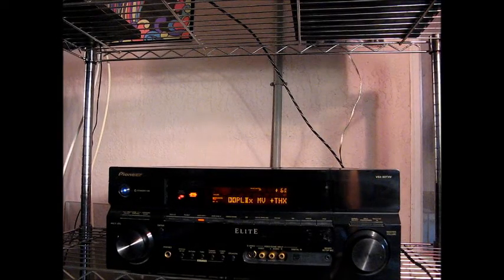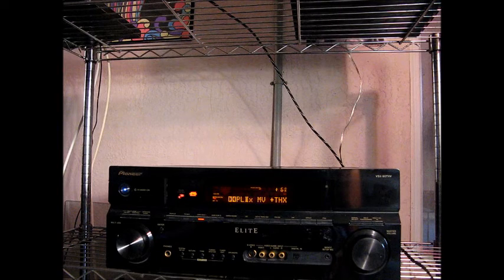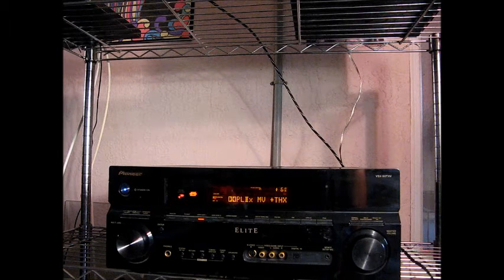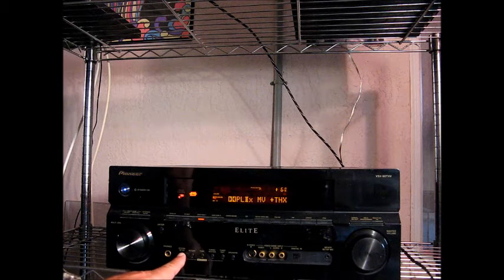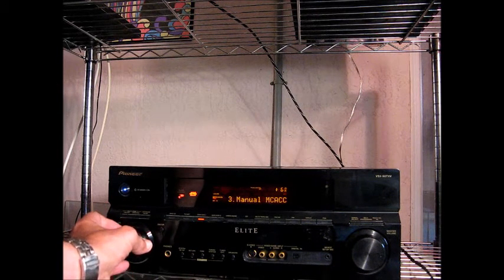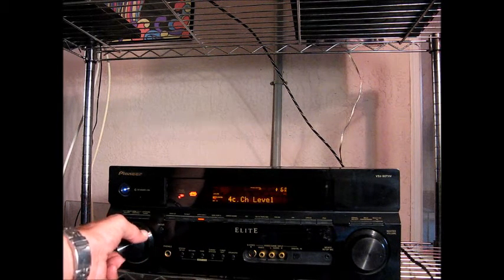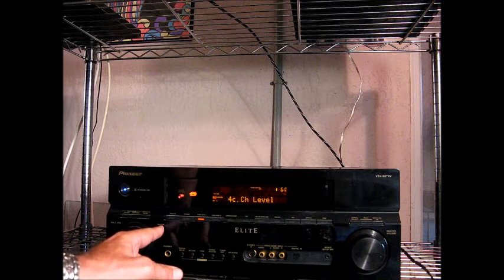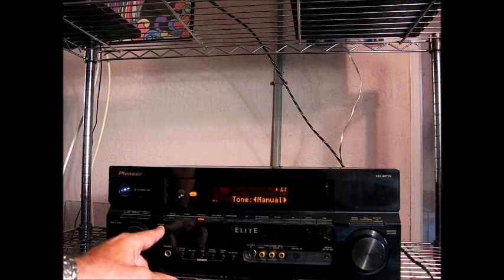Pioneer Elite vsx90 7.1 channel integrated amp/receiver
This Pioneer Elite 7.1 channel amp/receiver is in absolutely mint condition. I usually keep the volume at -negative 2.
It puts out 110 watts per channel.
There is not a nick, scratch or mark on the unit, it looks brand new.
Watch as a run through all 7.1 channels with the unit generating "white" noise for speaker set up.
I don't have the remote but EVERY function can be accessed through the front of the unit.
Even if I had the remote certain functions, such as the speaker volume set up shown here, cannot be done with the remote